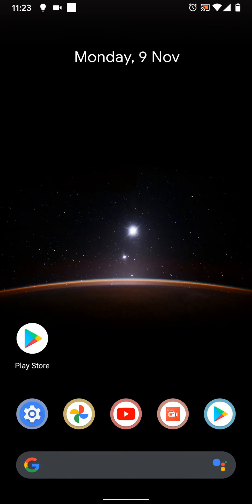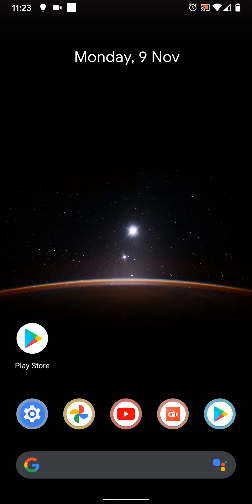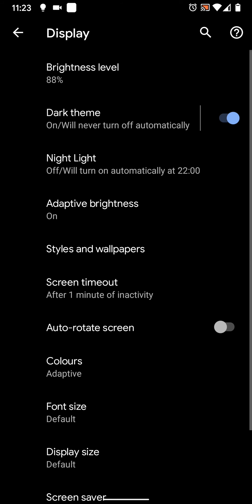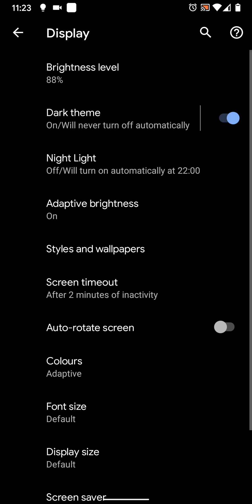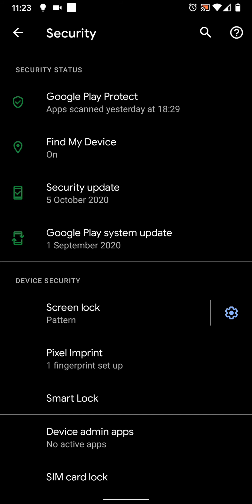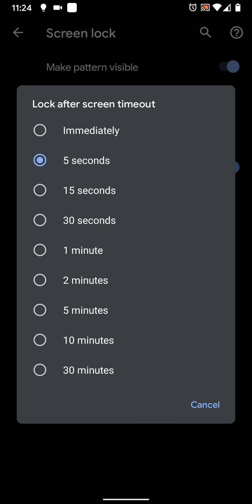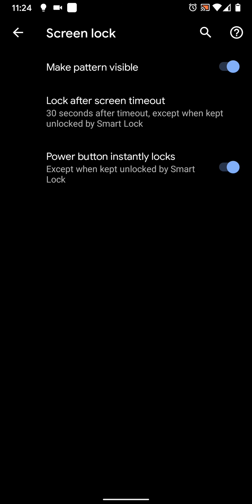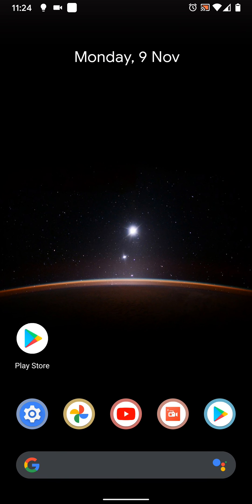How to change screen sleep and screen lock timeout on Android 11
How to adjust screen timeout and screen lock timeout
First to change screen sleep go to settings.
then tap on display
tap on Advanced
Tap on screen timeout
Select how long you want your phone to wait inactive before the screen turns off.
I will choose 2 minutes.

Now to change the screen locktimeout go back to settings
Then tap on security
Tap on wheel icon next to "Screen lock"
Then tap on "Lock after screen timeout".
Here you can select how long you want your phone to wait to lock after screen timeout.
Let's say 30 seconds.

This means that the screen on my phone will timeout after 2 mins of inactivity.
Following that it will wait another 30 seconds before it locks.